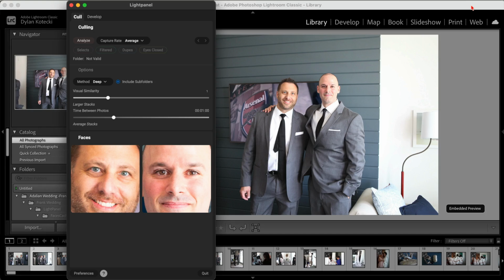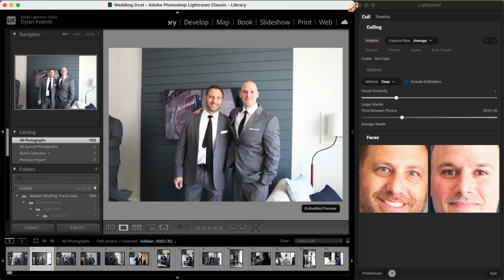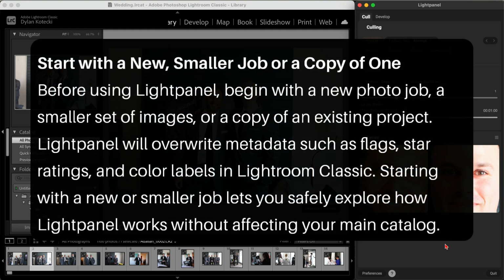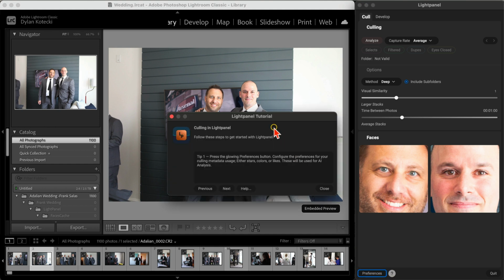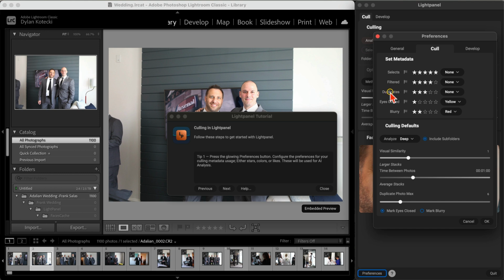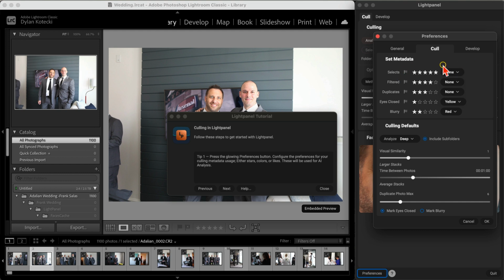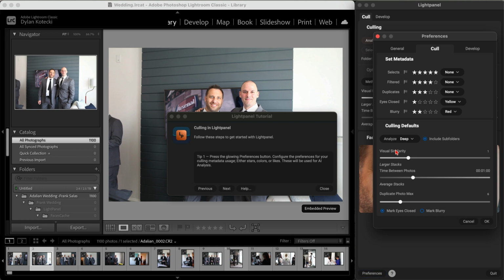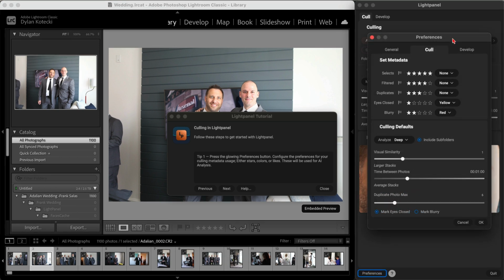Lightpanel + Lightroom: First-Time Setup and Preferences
In this lesson, learn how to get started with ON1 Lightpanel inside of Adobe Lightroom Classic. Whether you’re new to Lightpanel or setting it up for a new job, this tutorial walks you through everything you need to know to launch the plugin, organize your windows for better workflow, and configure your preferences before your first cull.

Intro 0:00